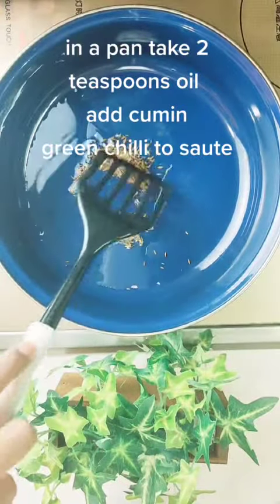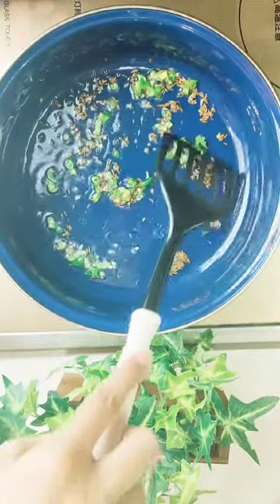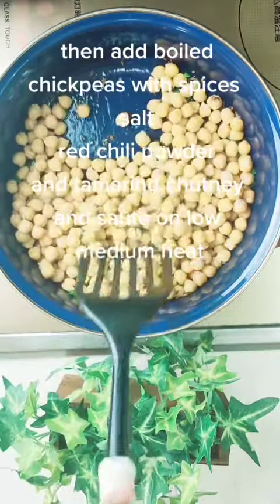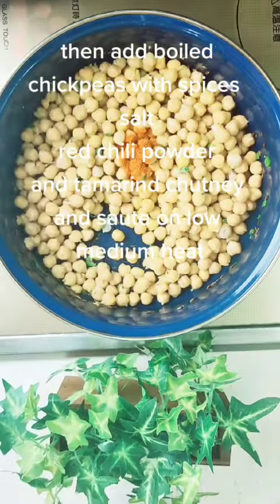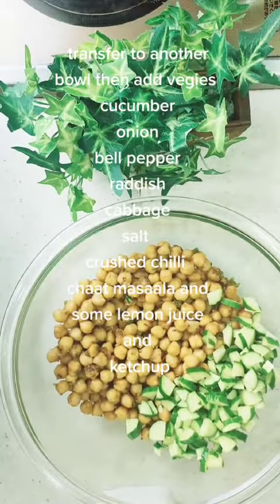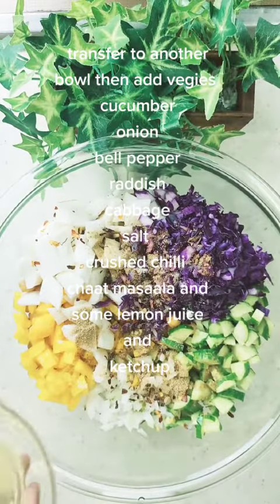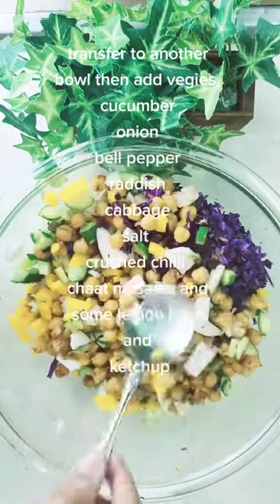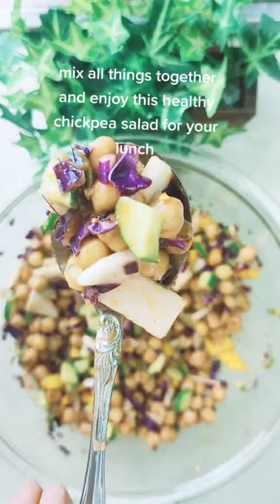Chickpea Salad Recipe| Chickpea salad for weight loss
Lets make Chickpeas salad 🥗

Recipe:
Green chillies 1 tbsp
Boiled Chickpeas ( i used can one ) 2 cups
Tamarind chutney 2 tsp

Saute in a pan
Transfer in a bowl to let it cool

Add veggies as per your desire
Lettuce (ice burg)
Cucumber
Raddish (mooli red or white anyone)
Cabbage green or purple optional
Yellow Bell pepper ( any color)
Onion chopped

Mix all things together and enjoy for lunch if you are on diet

Xoxo

Shareen